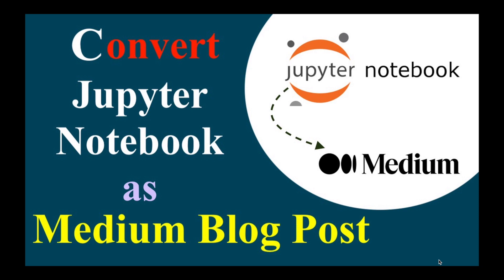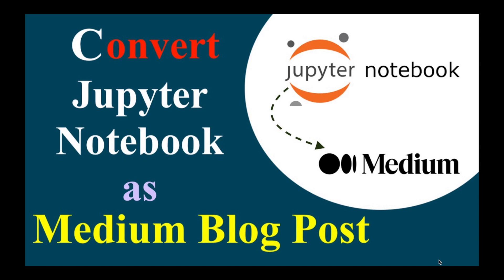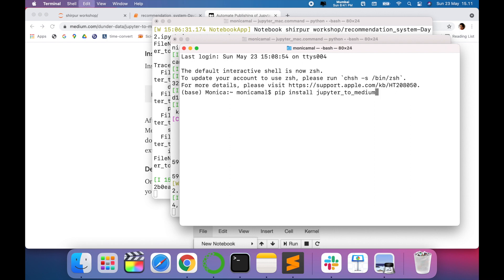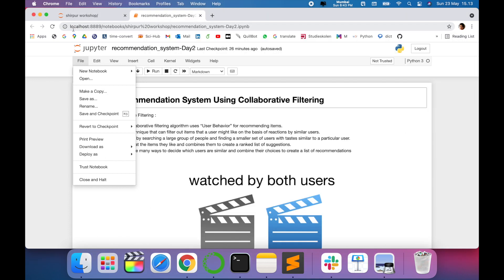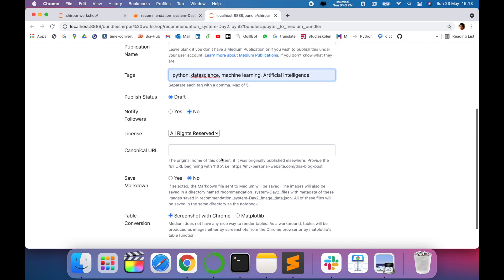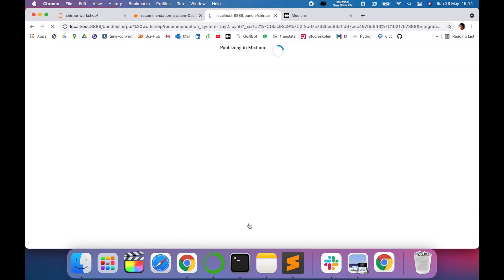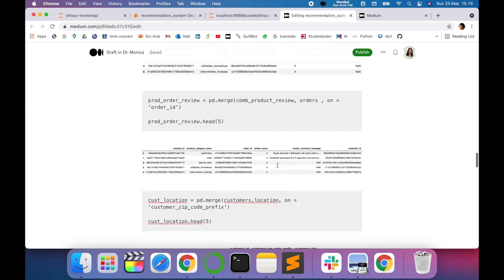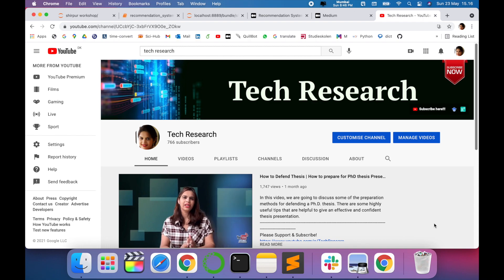How to Create Jupyter Notebook as Medium Blog Posts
In this video, you can convert your jupyter notebook with Python package jupyter_to_medium, which allows you to deploy Jupyter Notebooks as Medium blog posts directly.

Type the following commands on terminal:

Step 1 : pip install jupyter_to_medium
Step 2 : jupyter bundlerextension enable --py jupyter_to_medium._bundler --sys-prefix